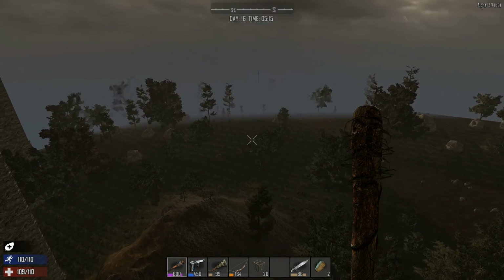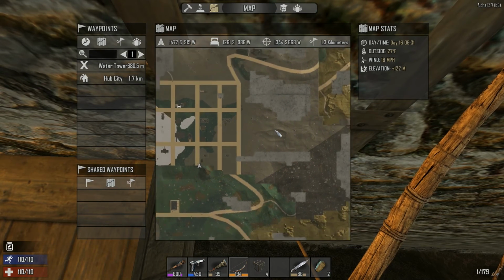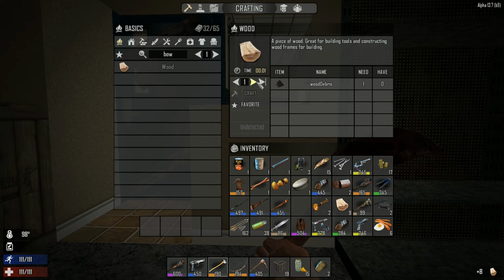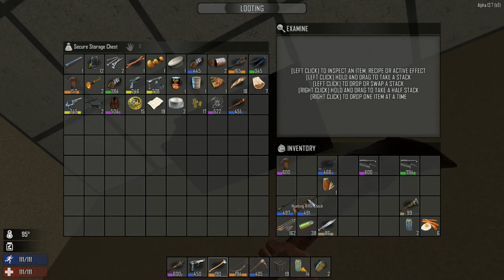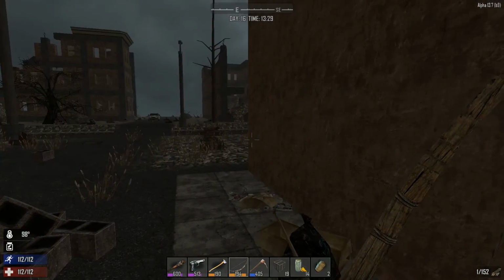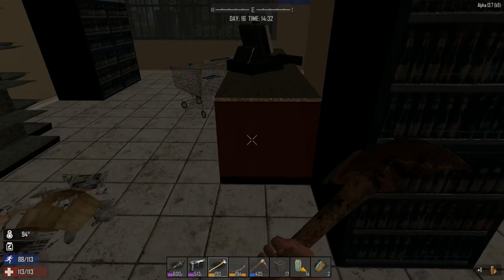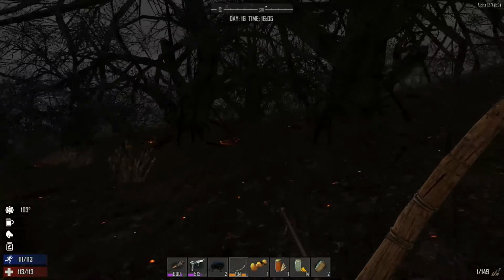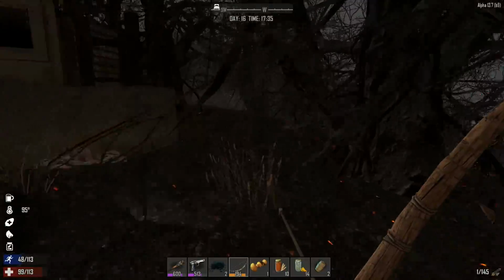7 Days to Die | Alpha 13 - Ep. 21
for the latest news, releases, and schedule updates!